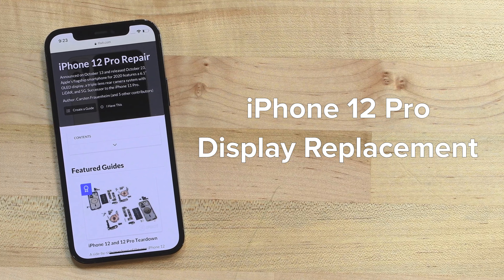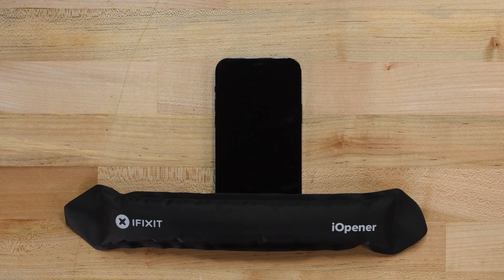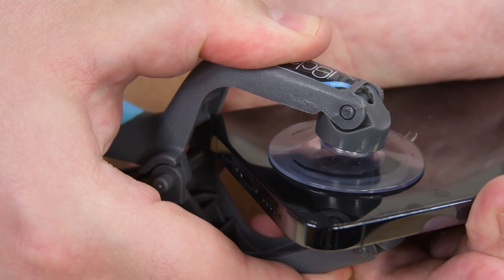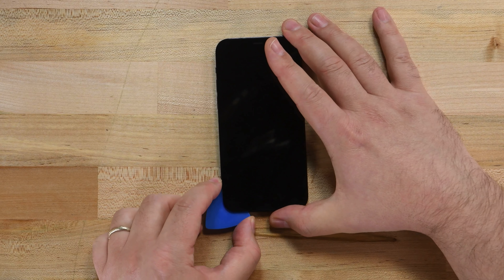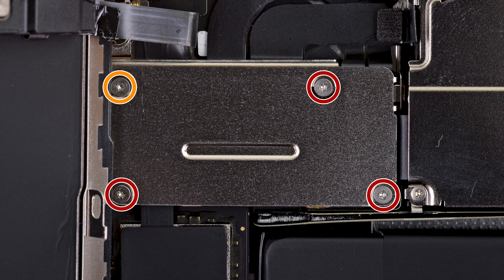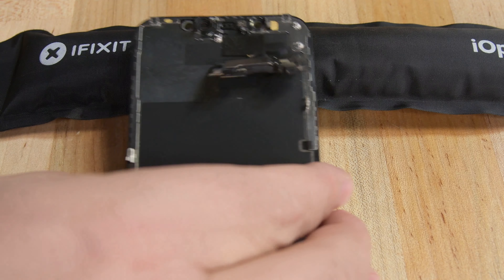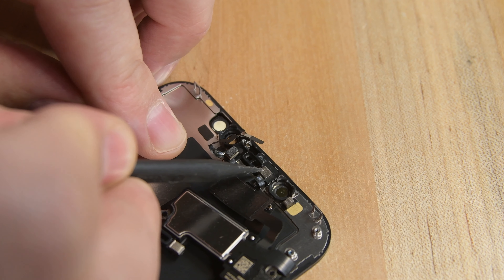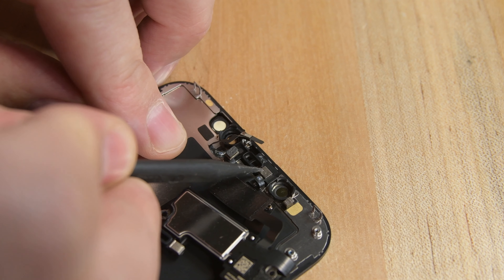iPhone 12 and 12 Pro Screen Replacement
You don't need Apple to replace the display on your iPhone 12 or 12 Pro, you can do it yourself! This video will walk you through the process of replacing the display on an iPhone 12 Pro. The process of this repair is almost identical to a screen replacement on an iPhone 12, and while this video can be used as a reference, we still recommend using the guide specific to your device on iFixit.com

Follow the guide on iFixit.com! It has tips and tricks to help you out!

Our Pro Tech Toolkit has most of the tools you will need!

Here is how to re-apply iPhone display adhesive!

Timestamps!
00:00 Intro
00:15 Parts and Tools Required
00:40 Warnings!
01:04 Opening Phone
02:37 Display Removal
03:32 Display Speaker and Sensor Assembly Removal
04:22 Reinstalling Speaker and Sensor Assembly on New Display
04:52 Installing New Display on Phone
05:21 Testing Phone Powers on
05:27 Closing Phone